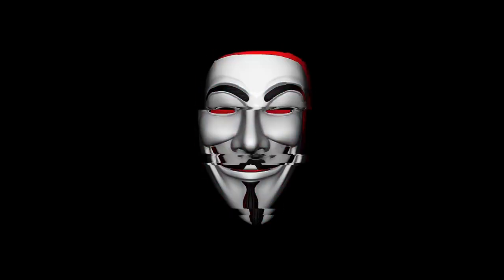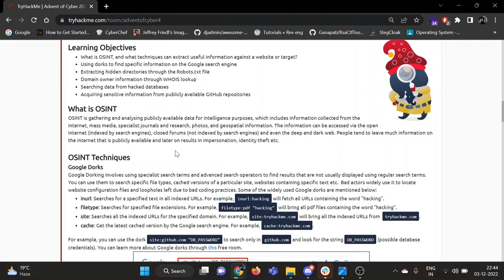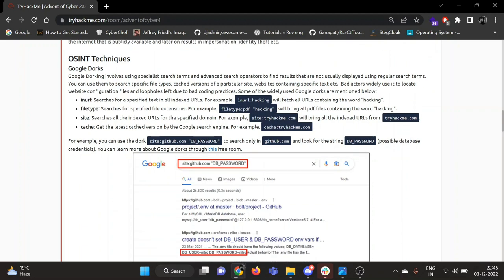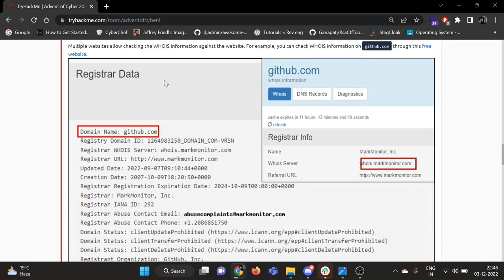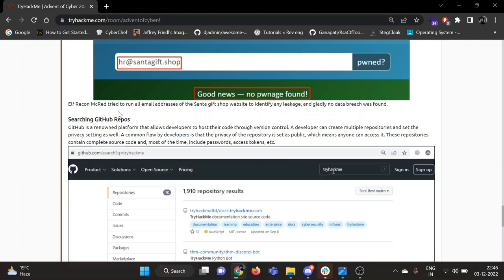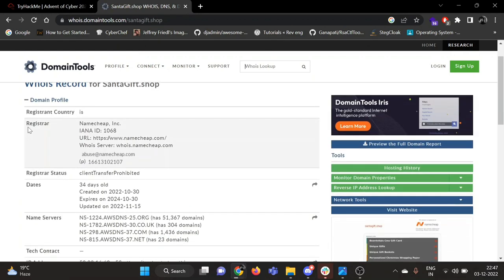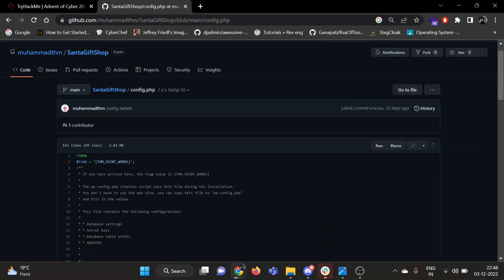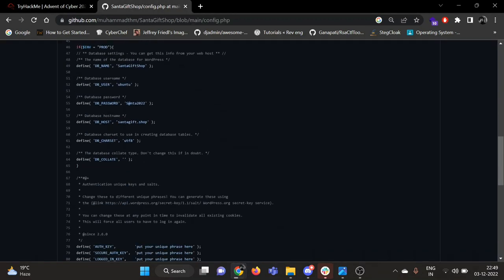Day 3 | Advent Of Cyber 4 2022 | OSINT | TryHackMe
As the elves are trying to recover the compromised santagift.shop website, elf Recon McRed is trying to figure out how it was compromised in the first place. Can you help him in gathering open-source information against the website?